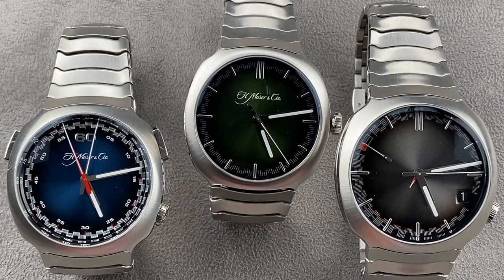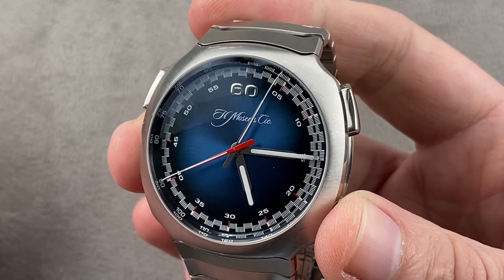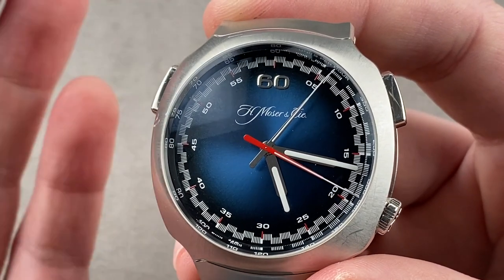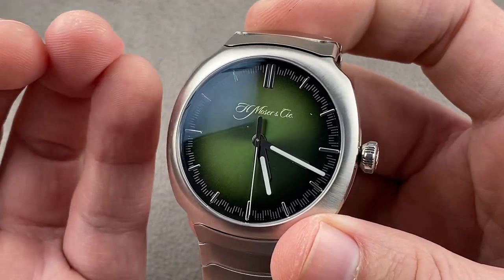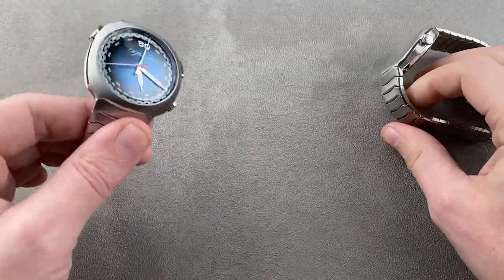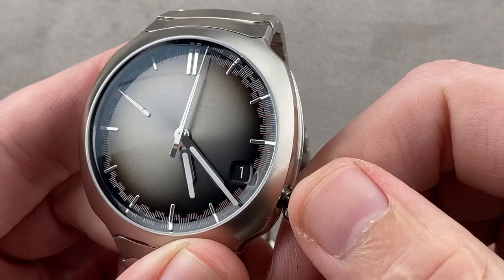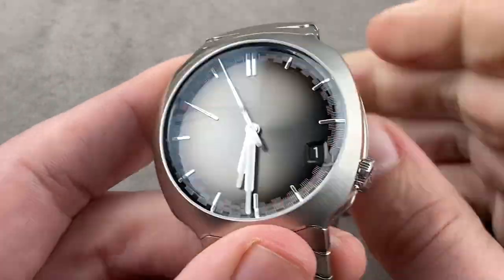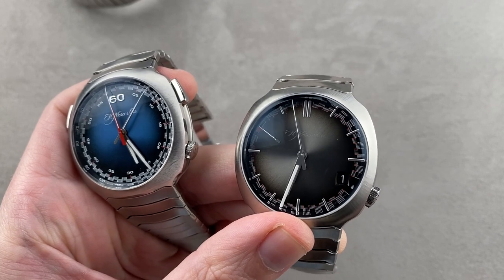H Moser & Cie Streamliner Watch Family Comparison: Chronograph, Perpetual Calendar, Centre Seconds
Contact Team Mosso for pricing and availability; Either I have it, or I can get it!

The H. Moser & Cie Streamliner Perpetual Calendar is encased in 42.3mm of stainless steel surrounding a grey fume dial on a stainless steel bracelet. Features of this H. Moser & Cie Streamliner Perpetual Calendar include hours, minutes, seconds, date, month, leap year, perpetual calendar and power reserve indicator.

The H. Moser & Cie Streamliner Centre Seconds 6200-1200 is encased in 40.3mm of stainless steel surrounding a Matrix green fume dial on a stainless steel bracelet. Features of this H. Moser & Cie Streamliner Centre Seconds include hours, minutes and seconds.

The H. Moser & Cie Streamliner Flyback Chronograph 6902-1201 is encased in 42.3mm of stainless steel surrounding a Funky Blue fume dial on a stainless steel bracelet. Features of this H. Moser & Cie Streamliner Flyback Chronograph include hours, minutes and flyback chronograph.

For complete details, watch the full review by Tim Mosso!
for the latest pre-owned luxury watch arrivals and industry-leading value in previously loved luxury timepieces.